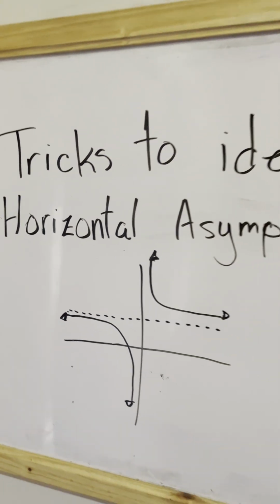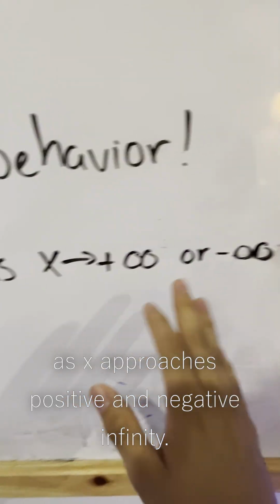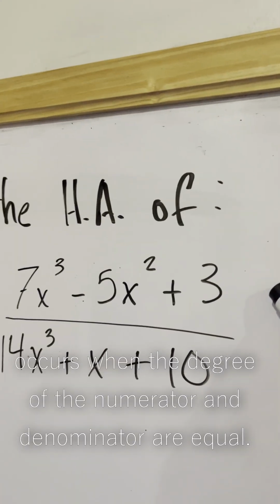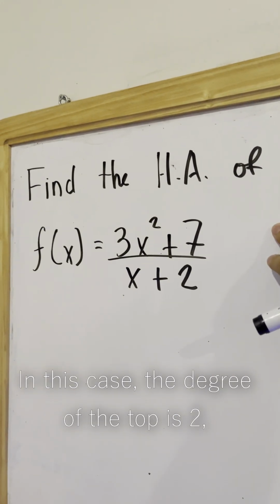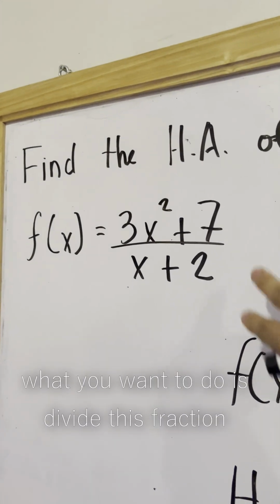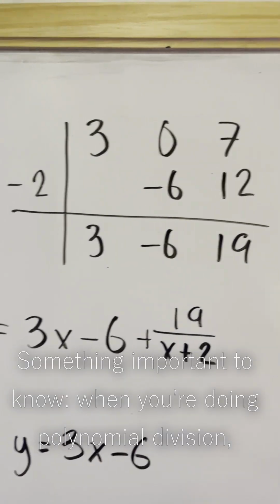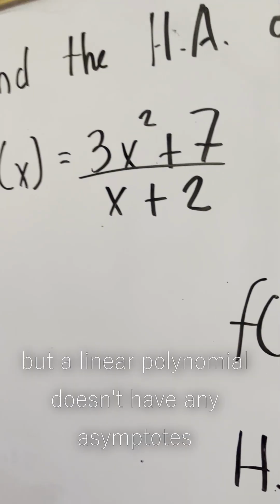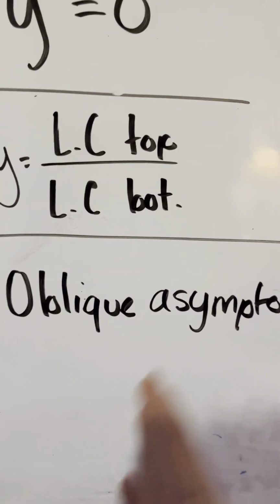How do we find Horizontal Asymptotes? ♾️🤷‍♂️🧠